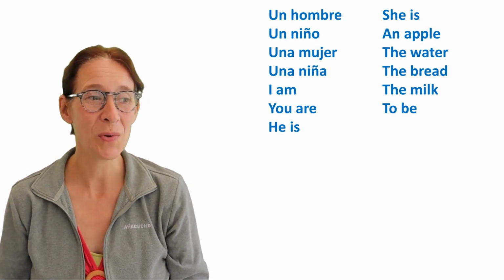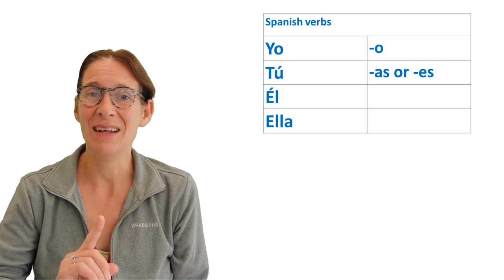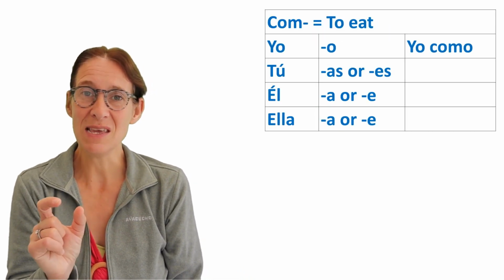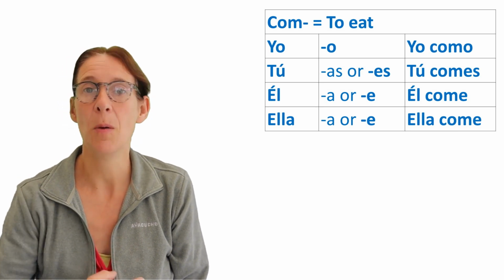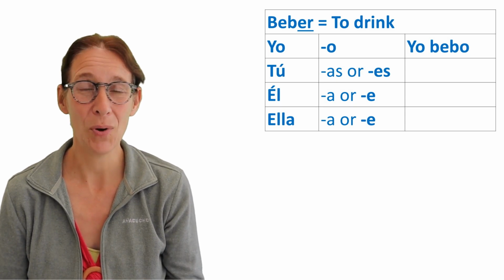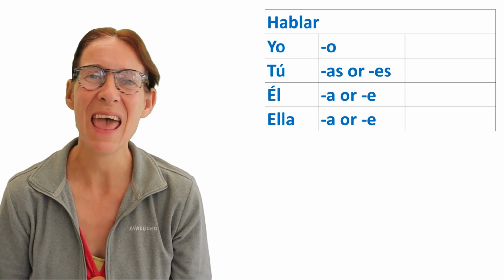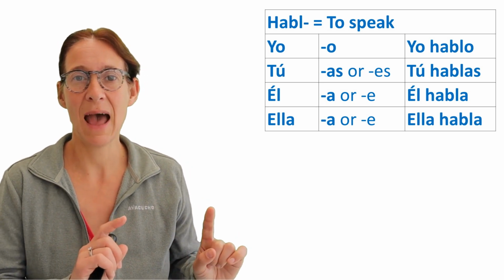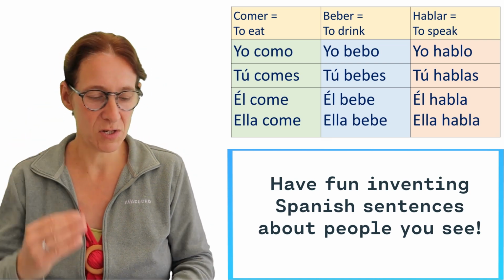Beginning Spanish Verbs *Duolingo Lesson 2* (Unofficial Fan Lesson)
Learn how to use the Spanish you are studying with Duolingo, with the unofficial fan lessons in this new series from Spanglish Fantastico.  Here are 3 verbs, comer, beber and hablar.

Enjoy your lesson!  Let me know any questions or feedback in the comments.

Learn Spanish in a week

Pedro Rabbit